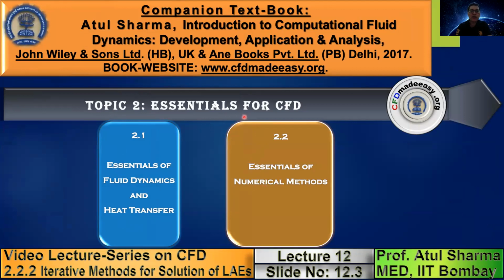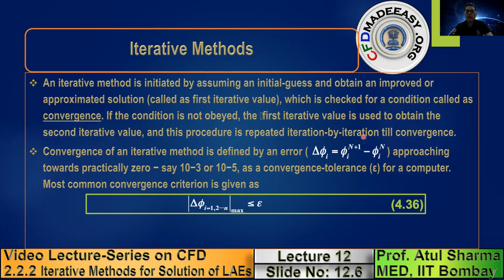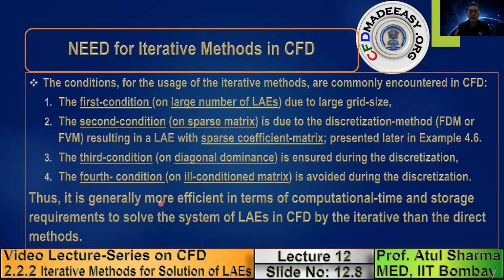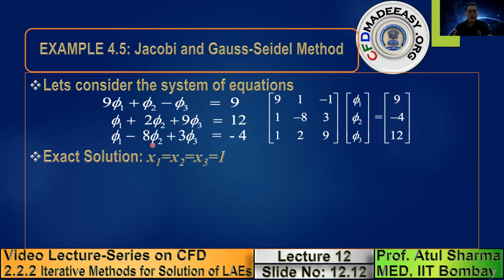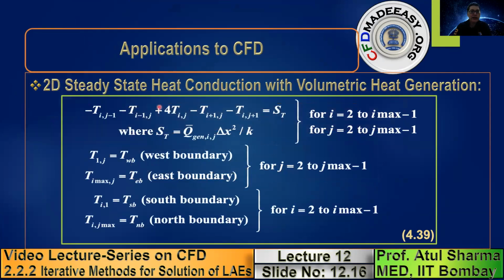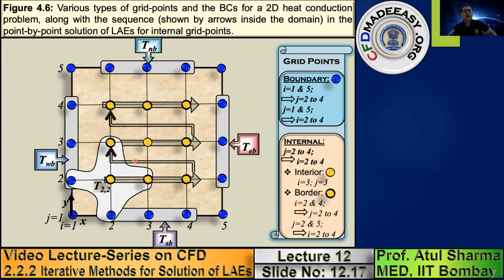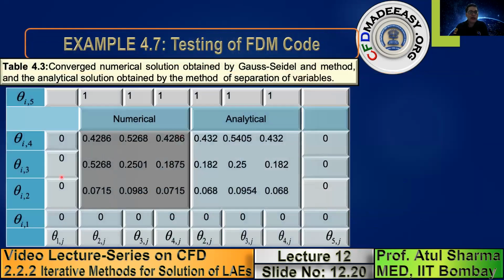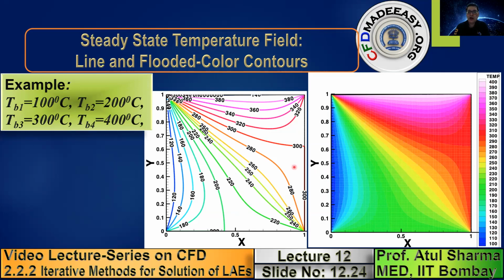L12 Essential of NM IMs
Essentials of Numerical Methods for CFD: Iterative Methods
Lecture Videos for the Companion Text Book: